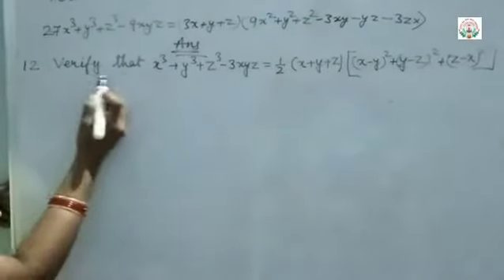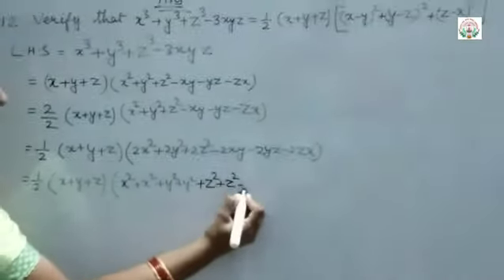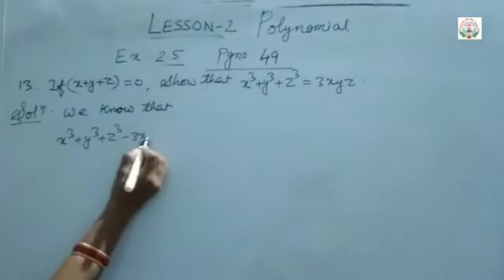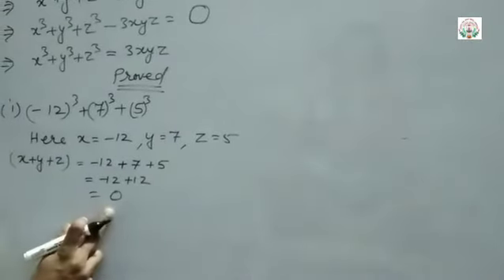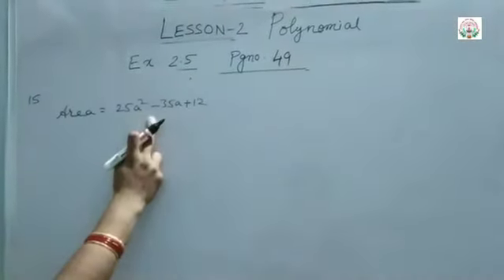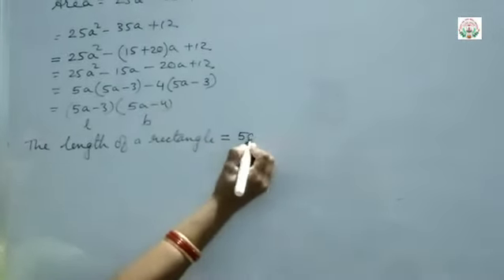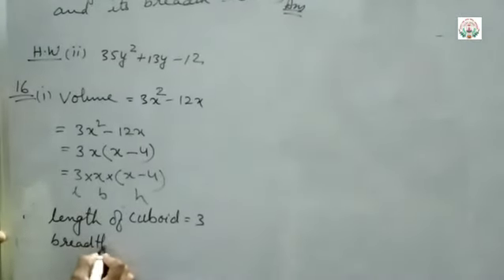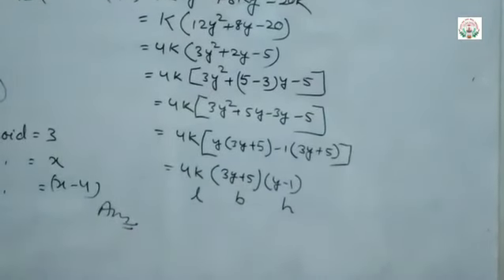28 JULY MATHS CL-09